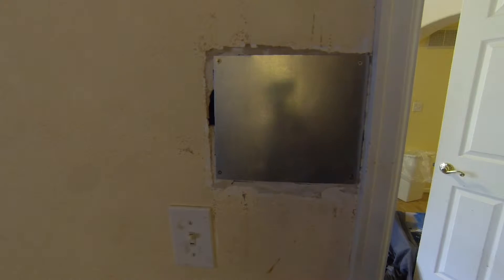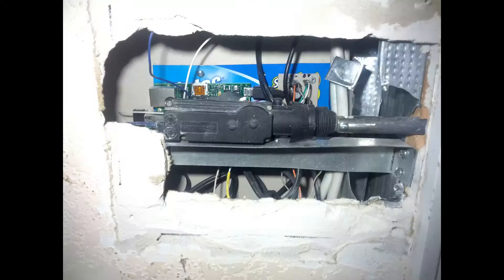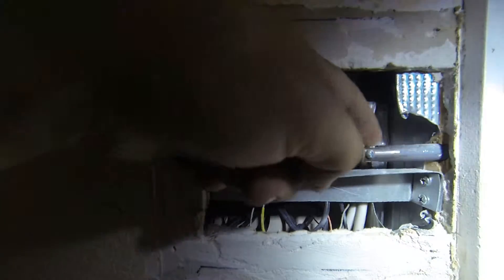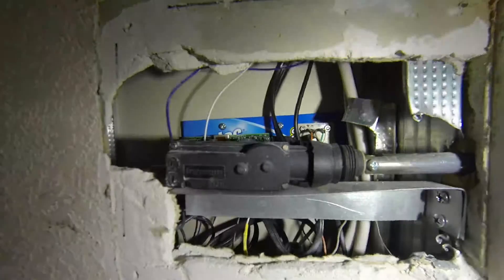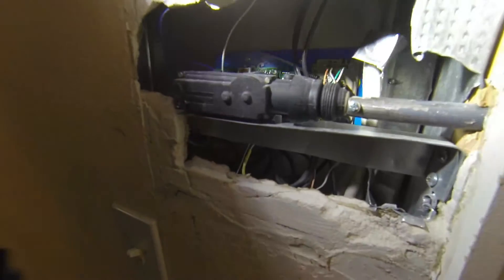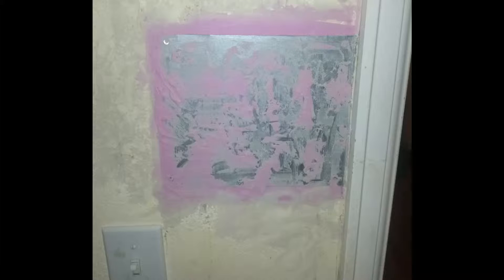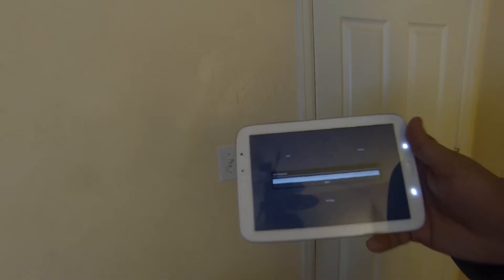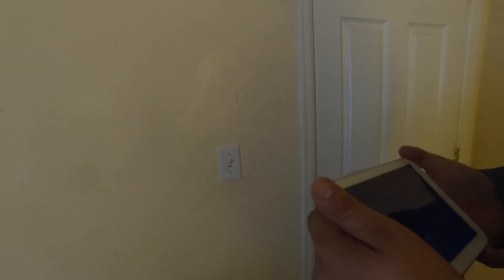Wall Lock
A deadbolt installed in the wall controlled by a Raspberry PI from a computer or a Python based Android Application.